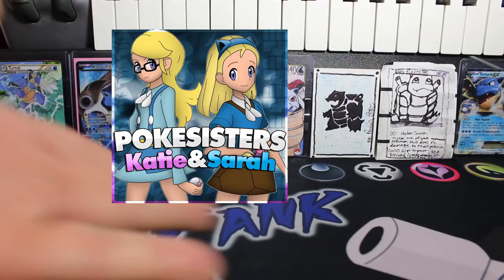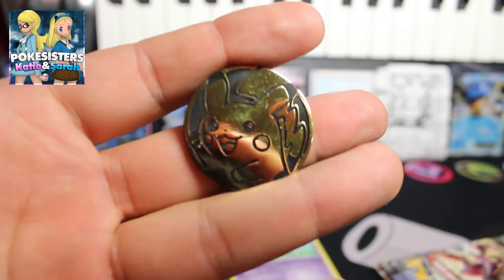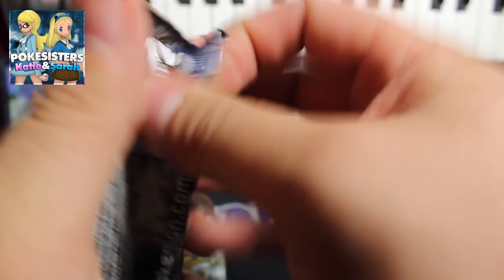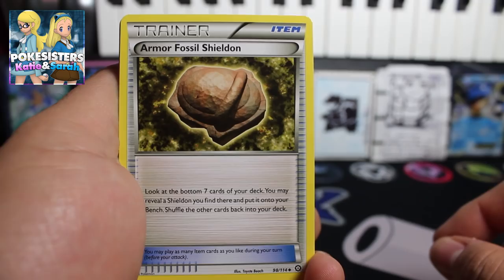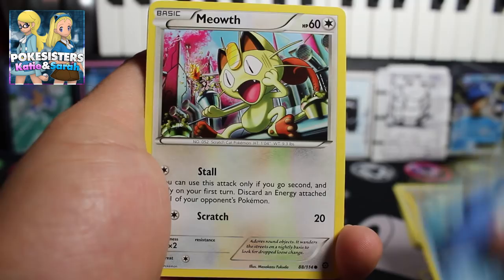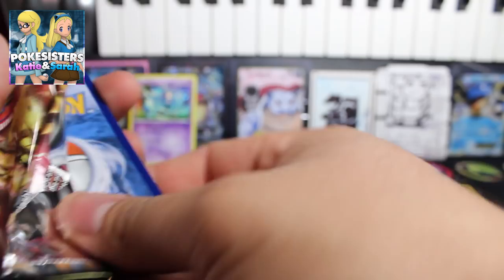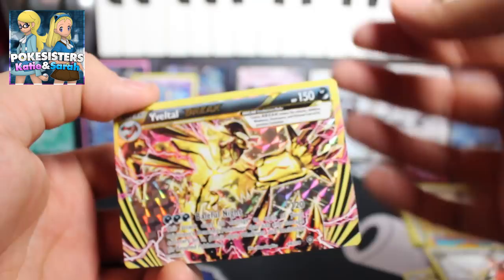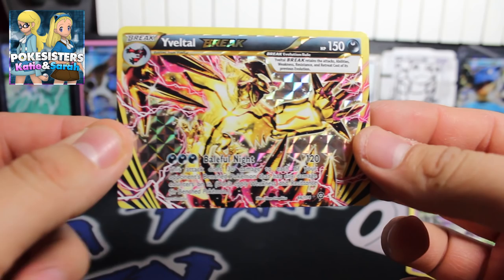Pokemon Steam Siege Azelf Promo Blister Pack Battle VS. PokeSisters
*PokeAmino: Mega Tank EX

*Wanna Battle TCGO: thetank89

*PSN: MegaTankEX

*XboxLive: TANK of DUTY

***It's a Honor to be a Partner of the MCN Network
Join today by clicking here-